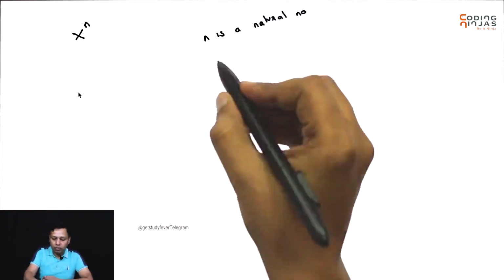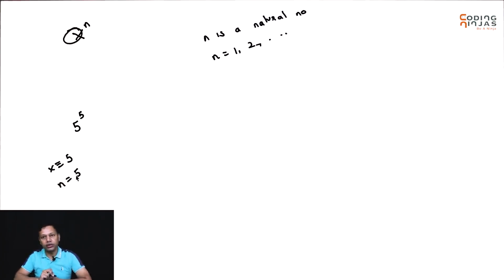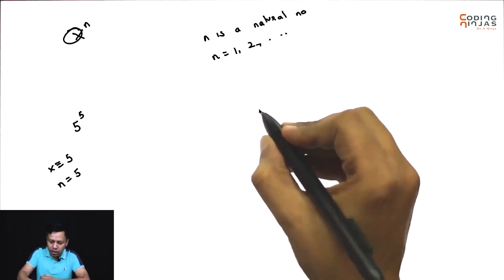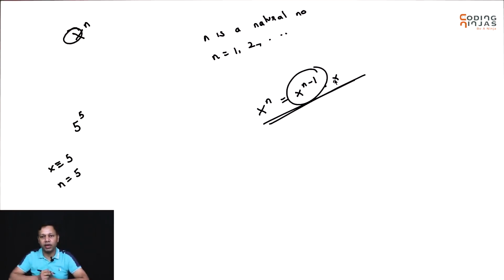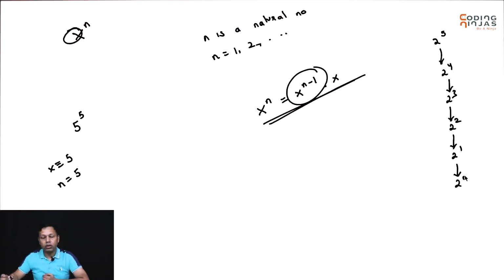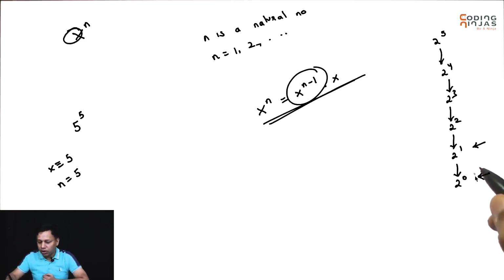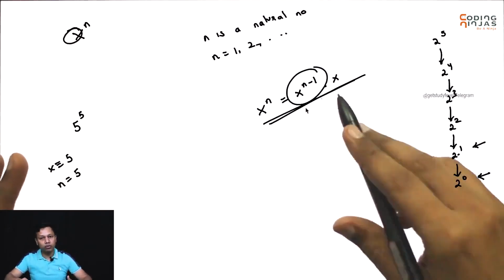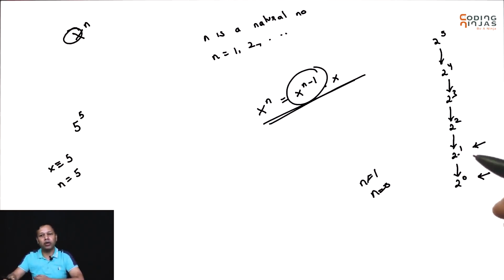3. Power Hint (Coding Ninja)